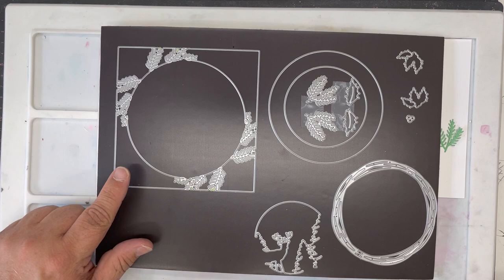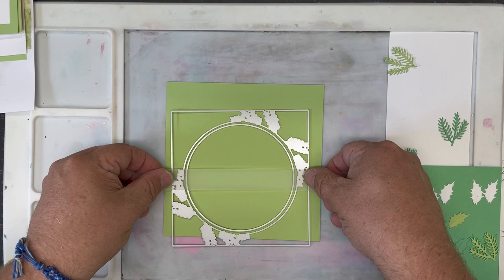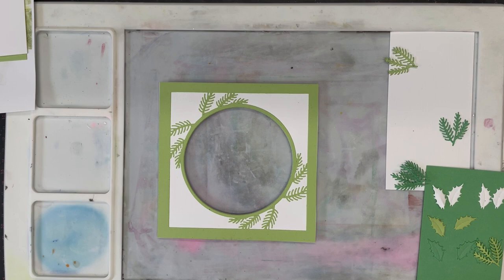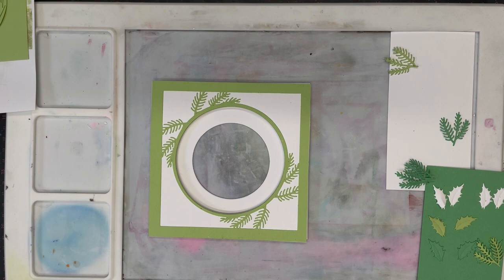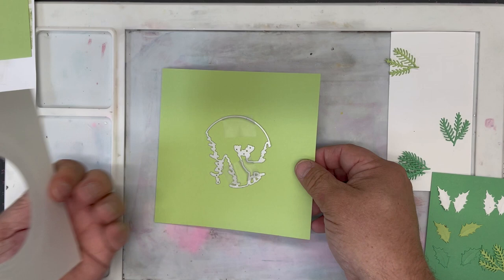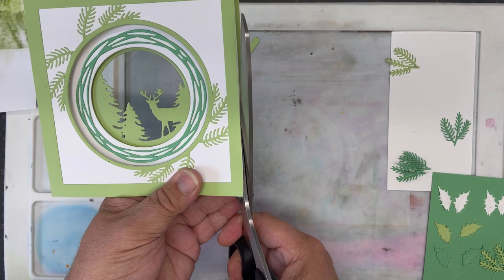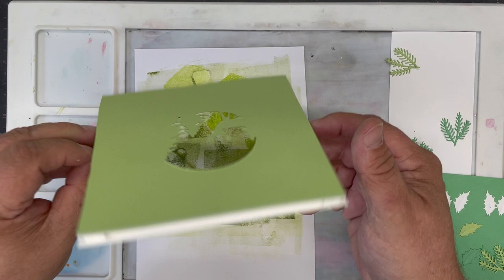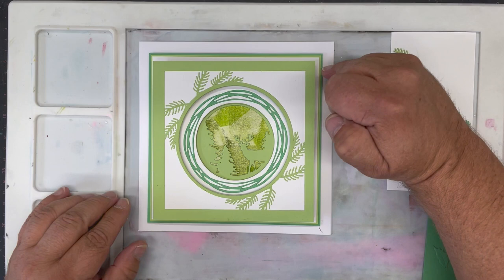JND308 - Christmas Twig Wreath - C&C Exclusive Die Set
Link to exclusive die set only available from Create & Craft TV

Crafts-too Page -